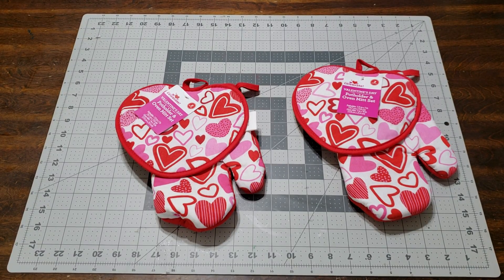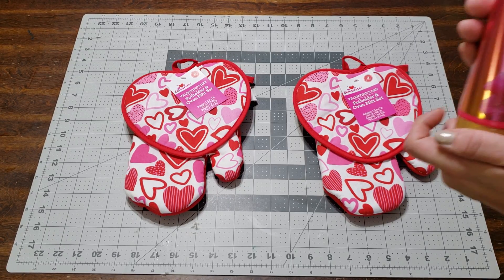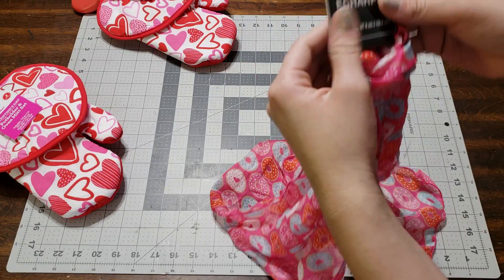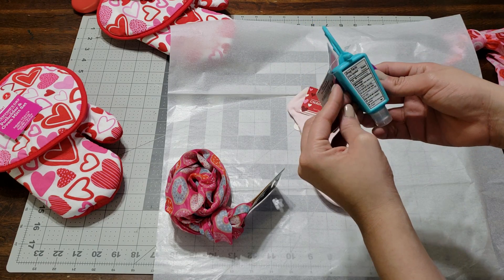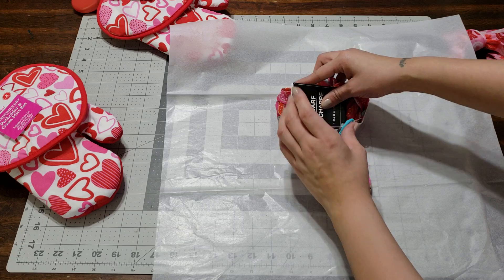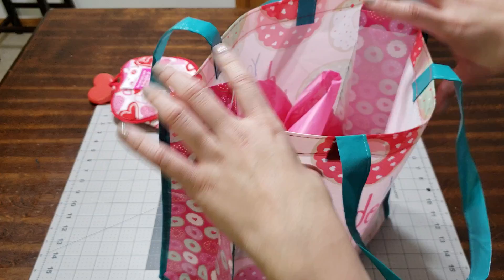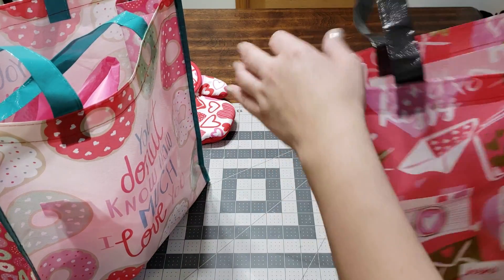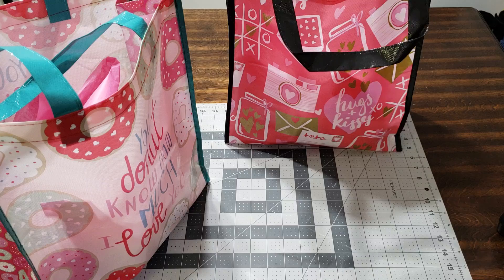DIY Valentines day gift ideas for teachers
DIY Valentines day gift ideas